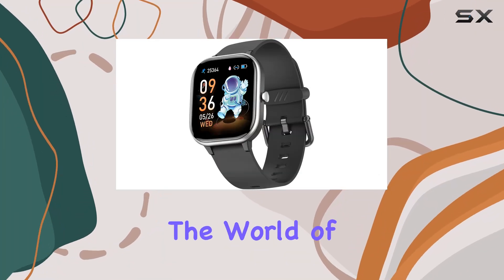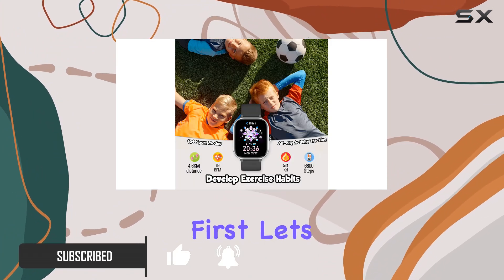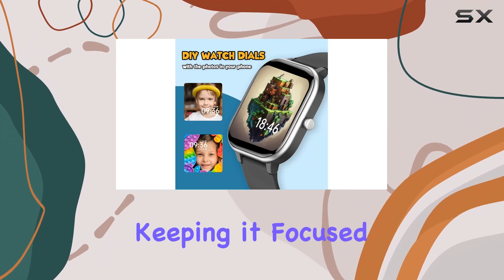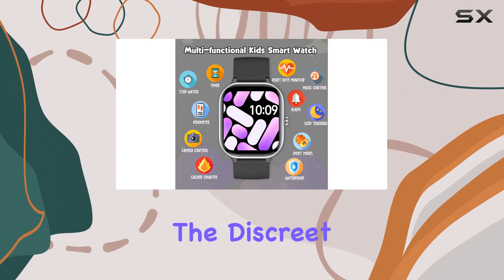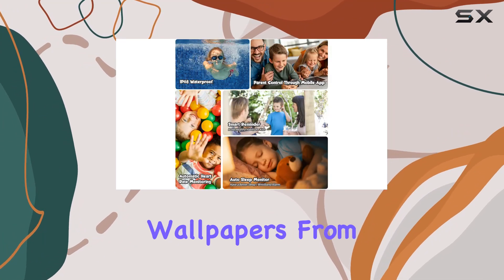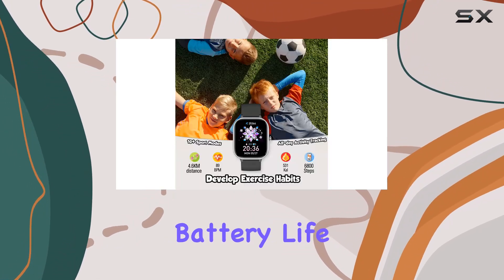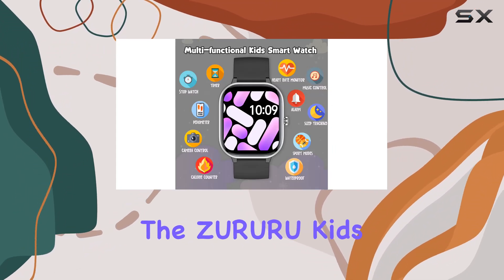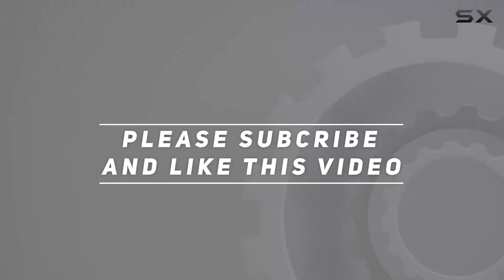Exploring the ZURURU Kids Smart Watch - A Comprehensive Review!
0:00 Intro
0:06 Review

Things that we mentioned in this video:
ZURURU Kids Smart Watch : B0CHY47C2R